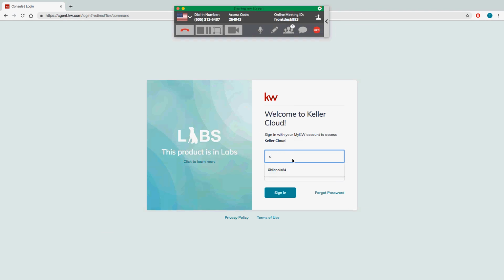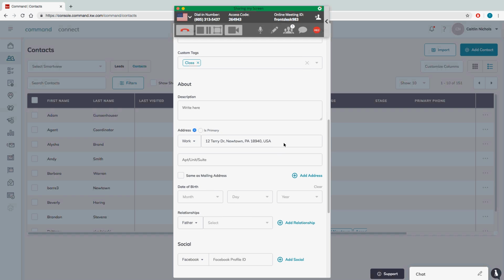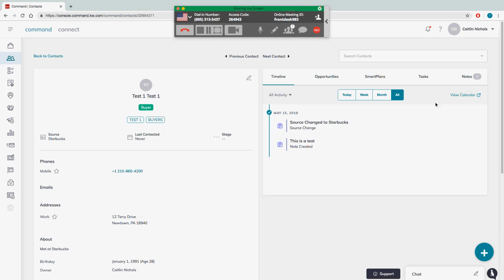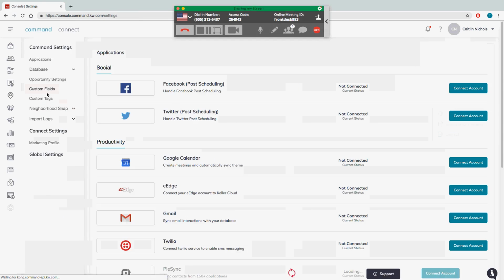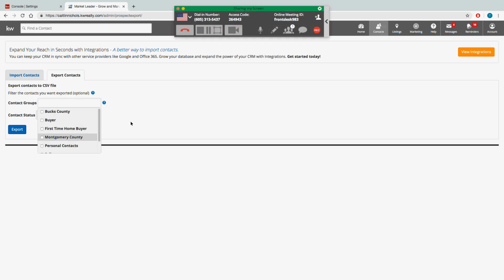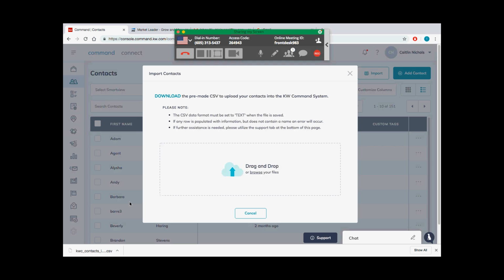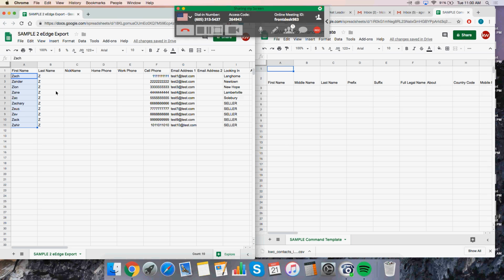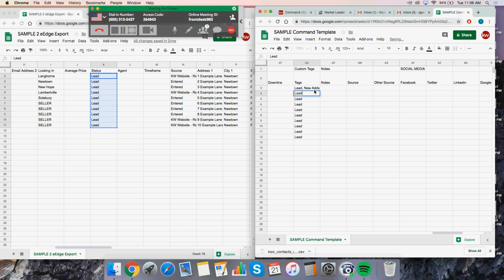Contact Management in Command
- Adding an individual contact
- Custom Fields
- Custom Tags
- Import Guide
- Review app connections